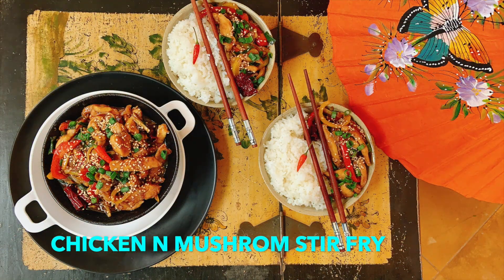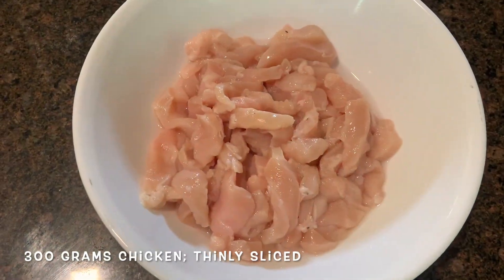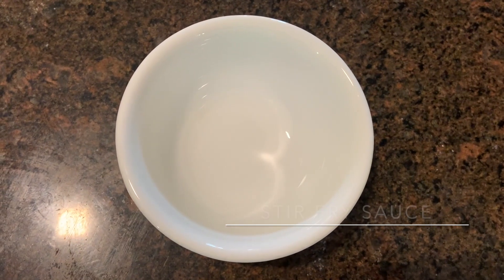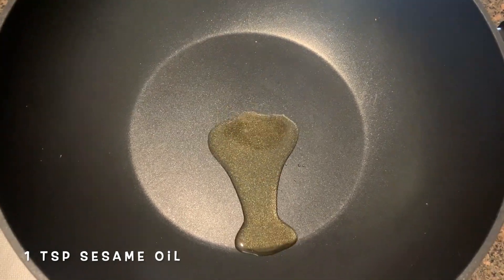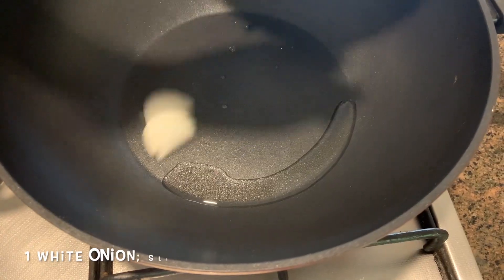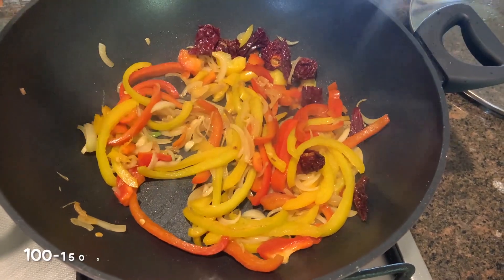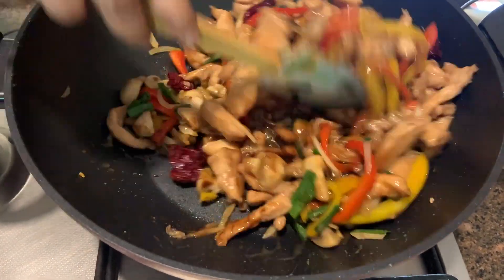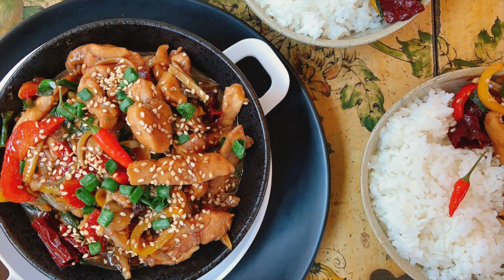Chicken n Mushroom Stir Fry | Easy Cooking | Home Recipes | LoveBites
I love elaborate multi course dinners. Particularly if someone else is putting it on the table :) And, on occasion, I have been known to make a few myself. But more often than not, I like putting together simple, nutritious dishes which you can make effortlessly on a weeknight when you are not upto spending hours in the kitchen. This stir fry with mushrooms and chicken tossed in a delicious home made sauce can be eaten singly if you want a light meal, or paired with some steamed rice or noodles for something more carb heavy and satiating. No more chinese restaurant take outs required !

Ingredients:
Marinade the chicken
300 grams chicken; thinly sliced
1 1/2 tsp light soy sauce
1/2 tsp sugar
1 tsp cornflour
1 /4 baking soda
Ingredients:
for the stir fry sauce
1 1/2 tbsp light soya sauce
1 tsp sesame oil
3 tbsp oyster sauce
1 1/2 tbsp rice vinegar
1/4 tsp pepper powder
1 /2 tsp sugar
1 tsp cornflour
Ingredients:
cooking the chicken n mushroom stir fry
1 tsp sesame oil
1 tsp oil
1 onion; sliced
1" ginger ; julienned
6-8 cloves garlic; sliced
3-4  dry red chillies; chopped
1/2 yellow pepper; sliced
1/2 red pepper; sliced
100- 150 grams mushrooms; sliced
3 sprigs spring onions (green part); chopped
add little water if needed
1 tbsp sesame seeds